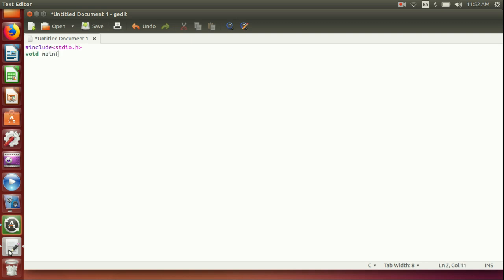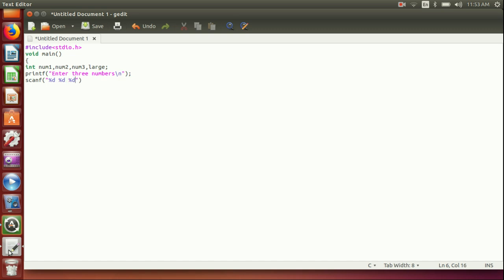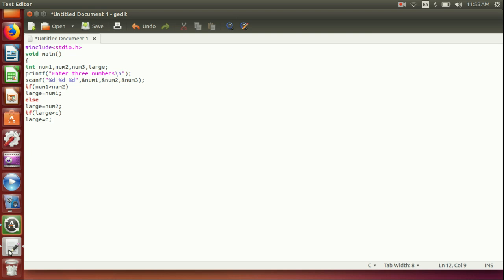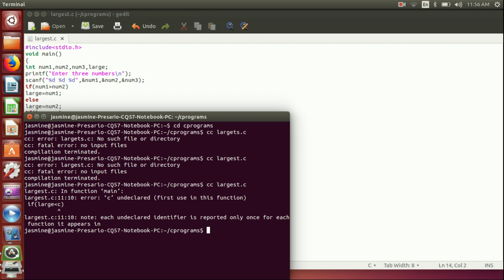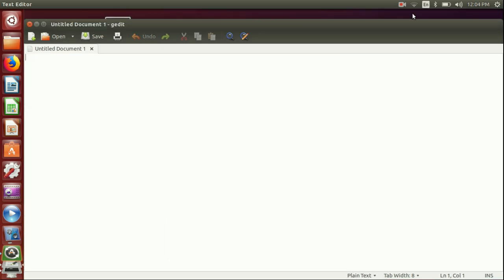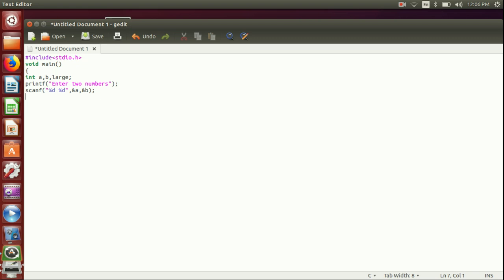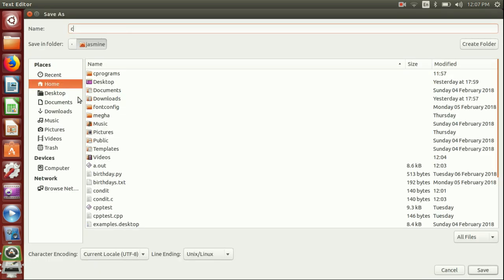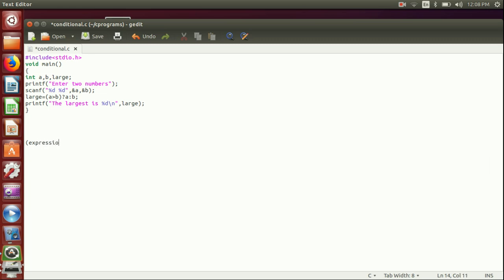ifelseif construct & Conditional operator